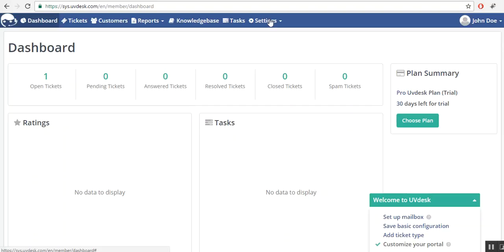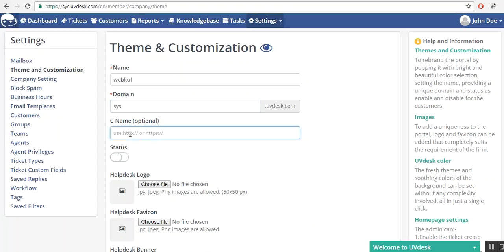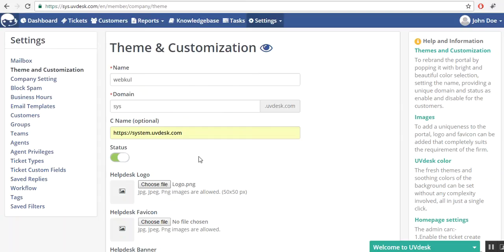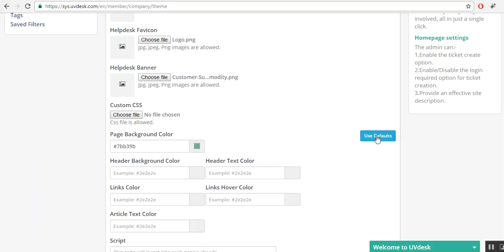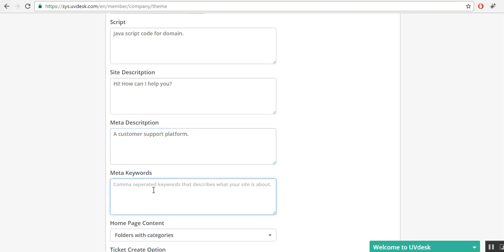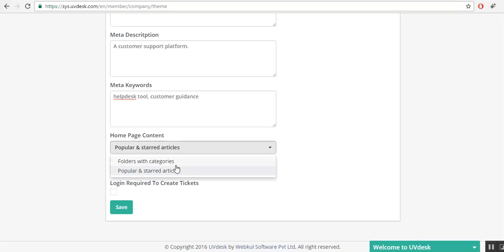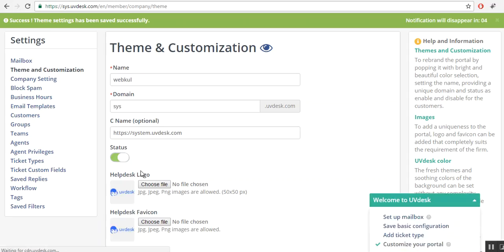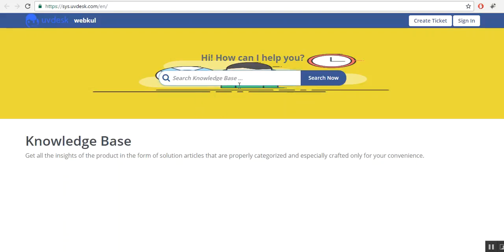Portal re-branding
Quick steps to customize the look of the portal using themes and customization in The re-branding is necessary because it's totally upto you whether you want to deliver a simple vanilla experience or a memorable one which can be done only adding fresh themes and colors to your portal.